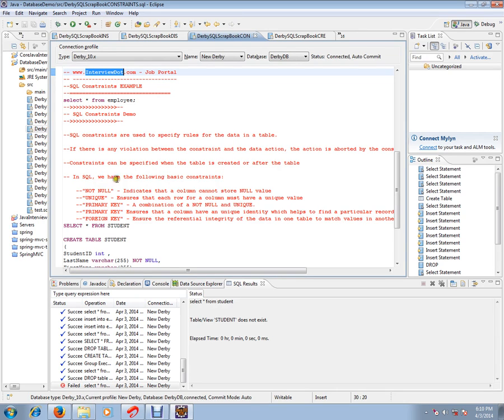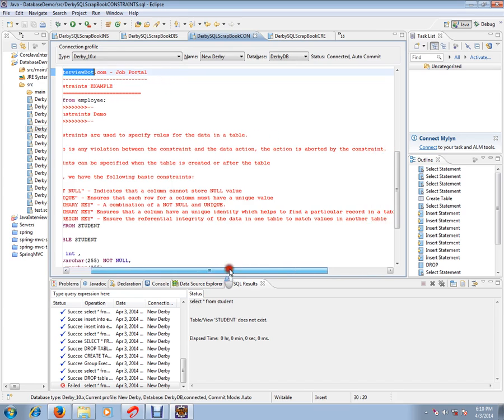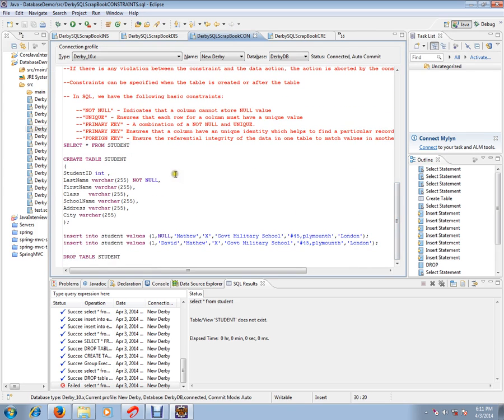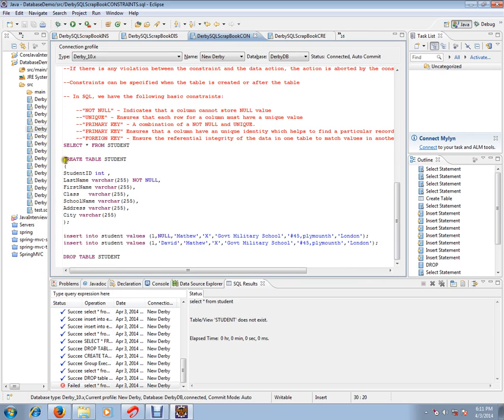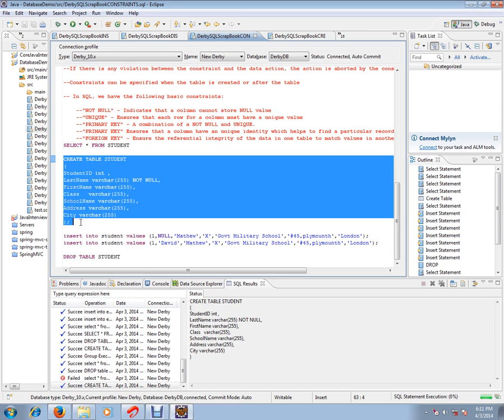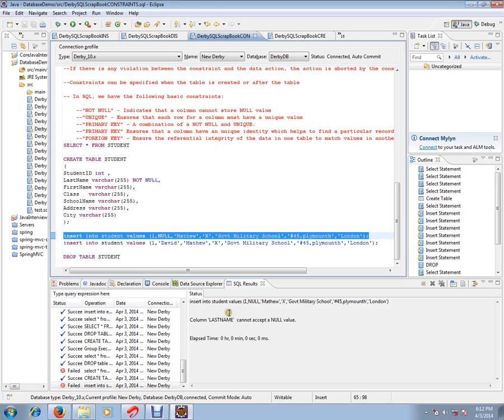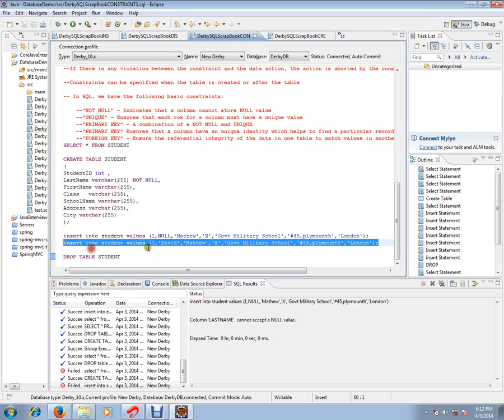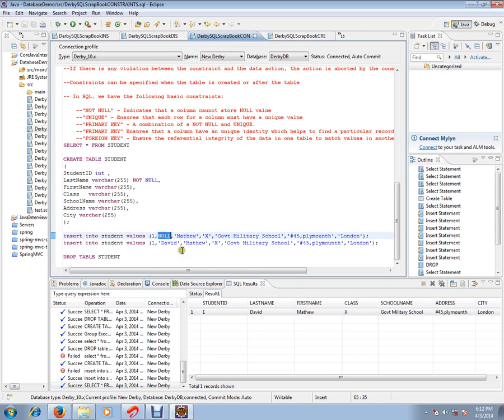SQL QUERY CONSTRAINTS DEMO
to get notifications. SQL QUERY CONSTRAINTS DEMO